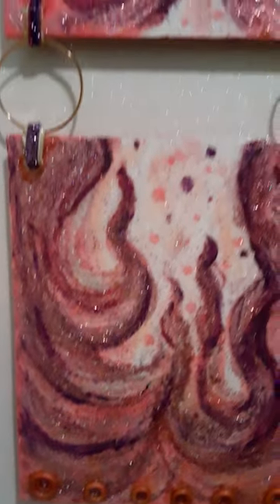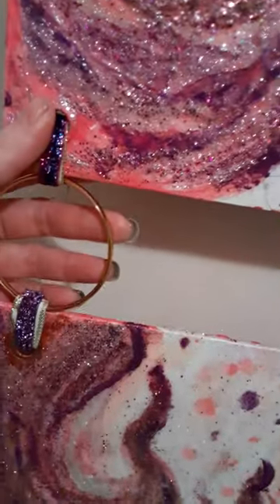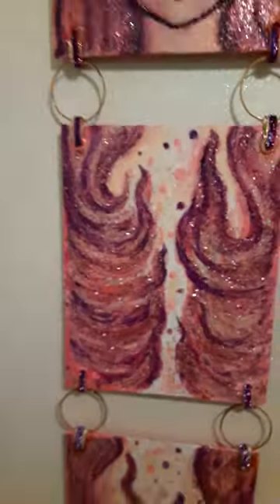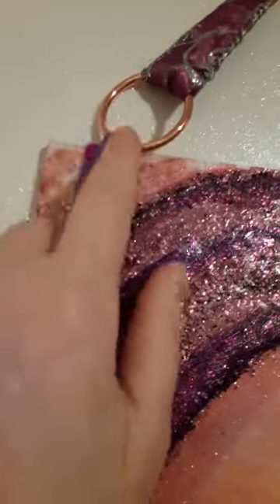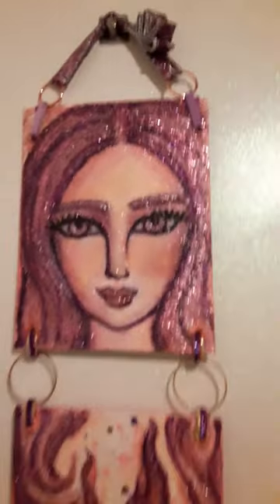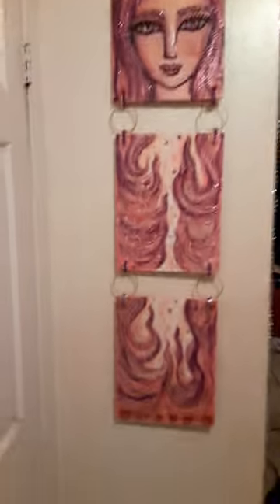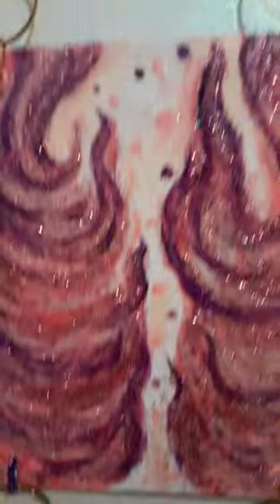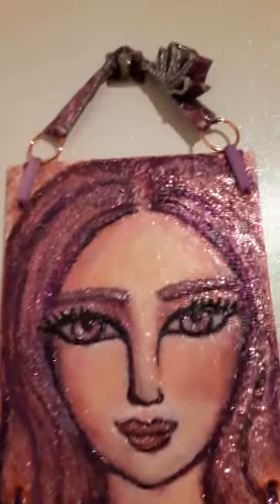Pink Fire Goddess Totem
i have updated my Pink Fire Goddess Totem!
3  Panels  (H) 14 IMCH X (W) 11 inch
4 Stainless Steel , rose gold plated 3 inch bracelets,  2 stainlwss steel gold rose plated for the hanging handle
Note  the hanging handle embroidered detail for an added touch.